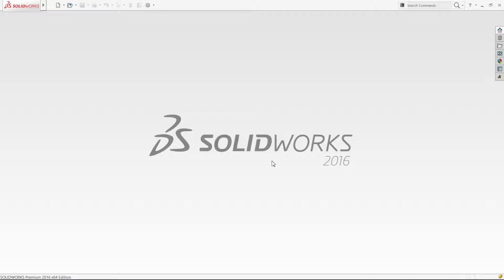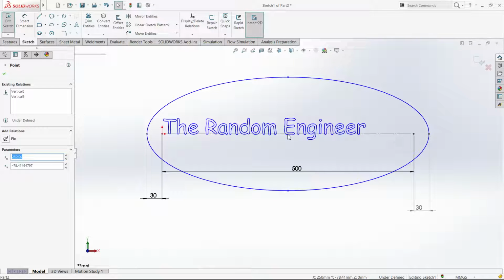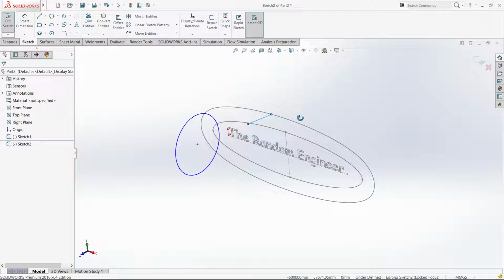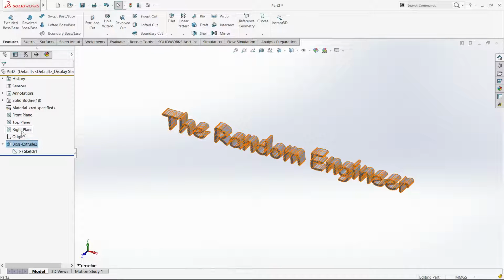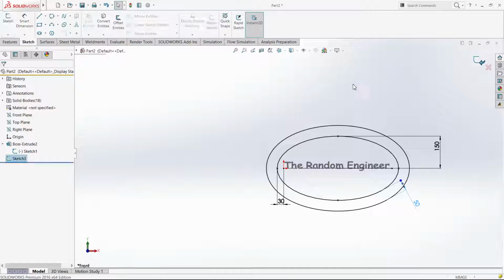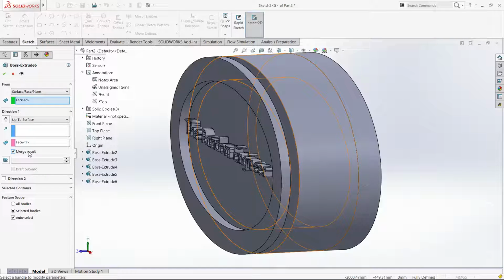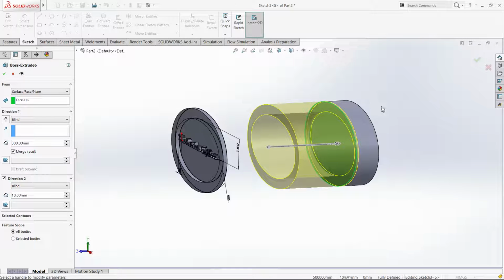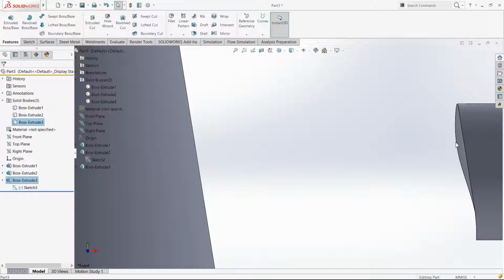TheRandomEngineer #2: Extrude Feature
Hello! This is TheRandomEngineer. In this episode, we go into more detail on the Extrude Feature from SolidWorks. Otherwise you can catch up with the series here on Youtube.